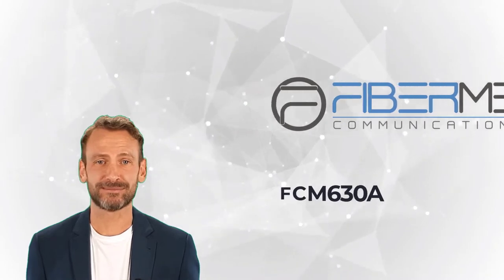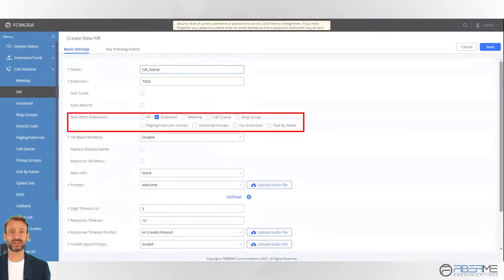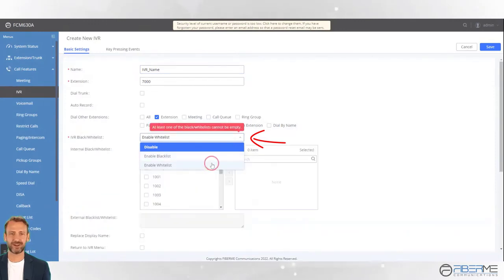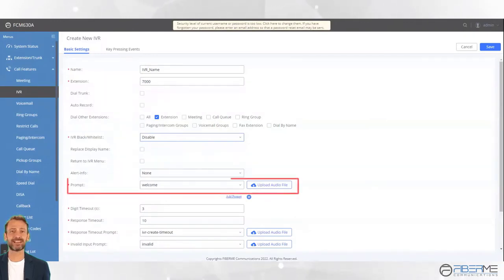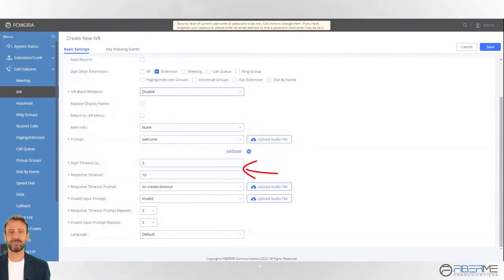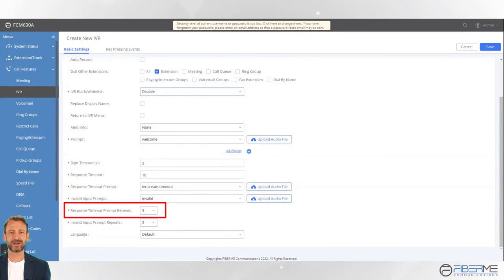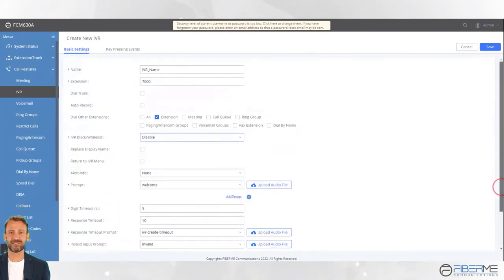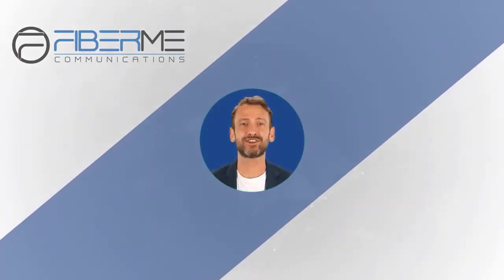How to create IVR Menu with FCM630A VoIP PBX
How to create IVR Menu (Interactive Voice response) with FIBERME FCM630A VoIP PBX